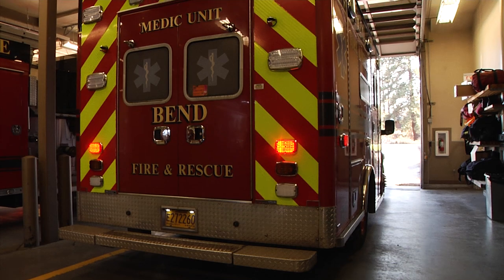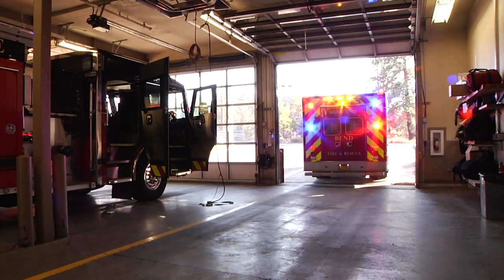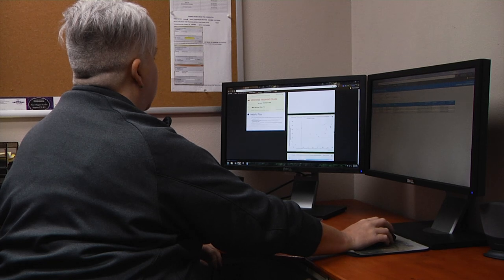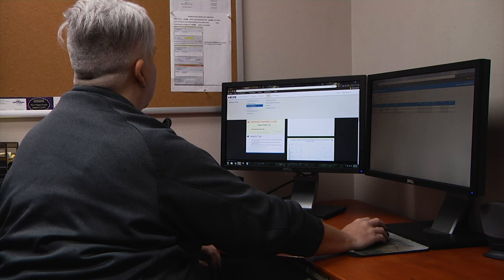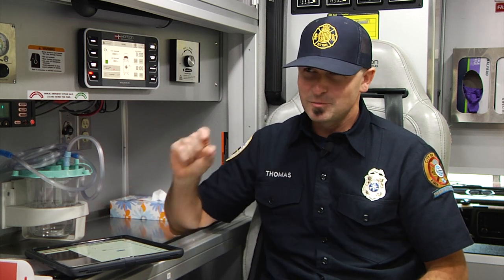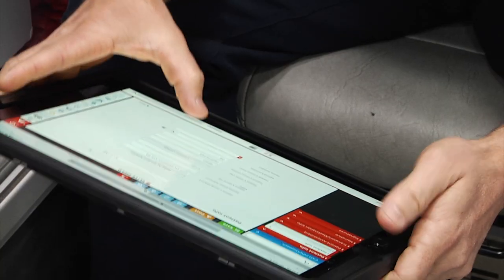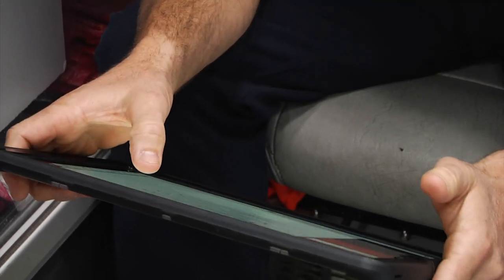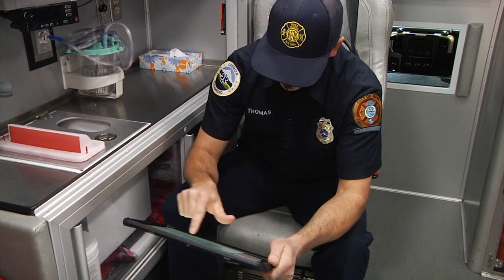Oregon EMS Information System